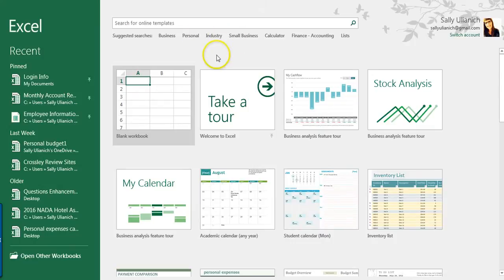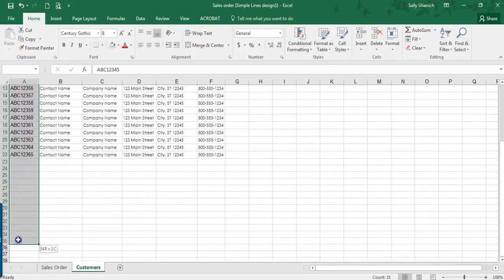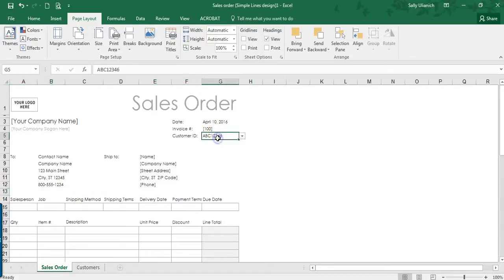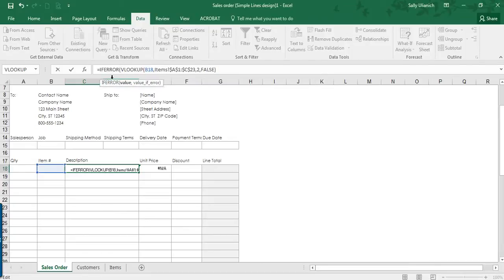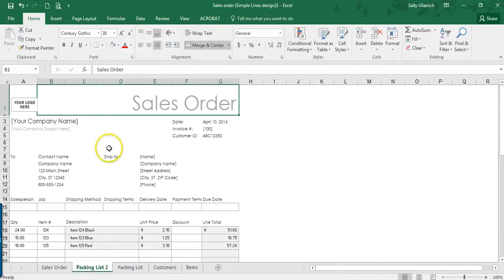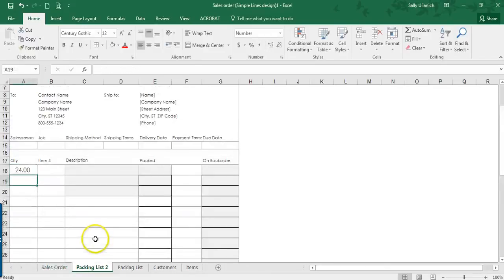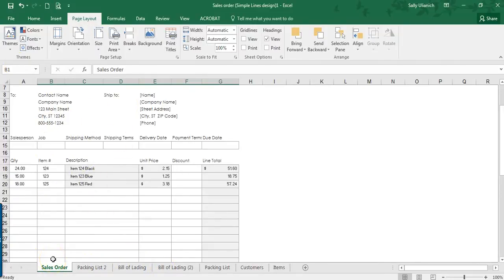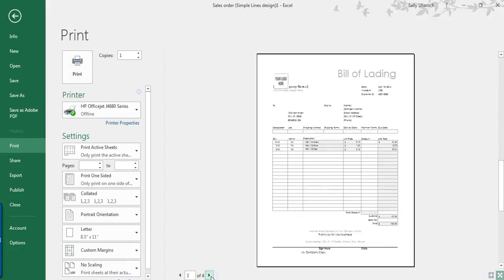Creating an Order Acknowledgment, Packing List & Bill of Lading in Excel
In this video, I show you how to create an order acknowledgement, packing list and bill of lading in Microsoft Excel 2016. This allows the user to enter the information in one location and have it transfer to the appropriate places on the other forms. This was by special request from viewer Mike K and I hope this helps many people accomplish this task.

Formulas used were vlookup and iferror; also used was data validation to create drop-down lists, set print area, insert page breaks, hide zero values, hide NA error messages, insert worksheet, and much more.